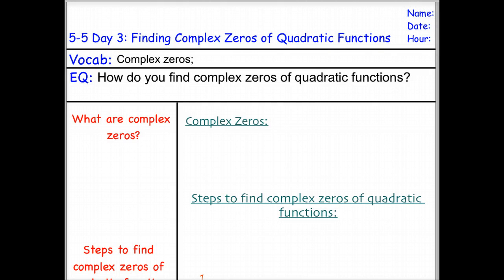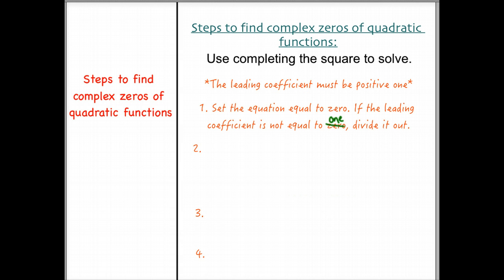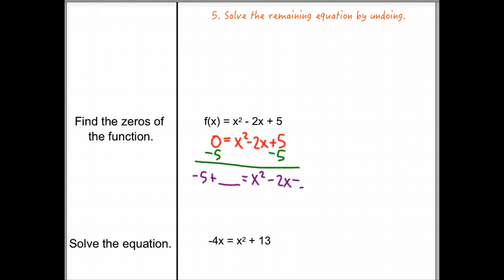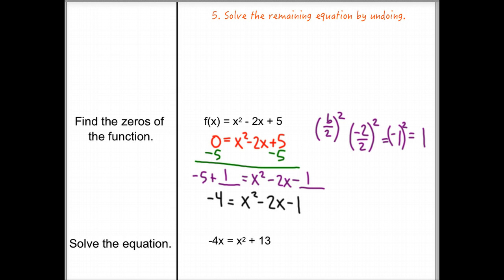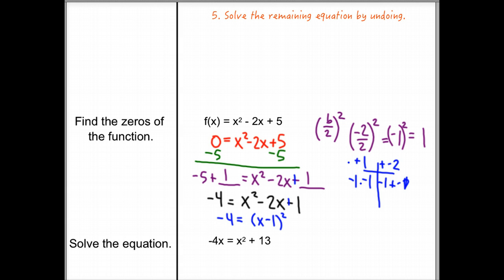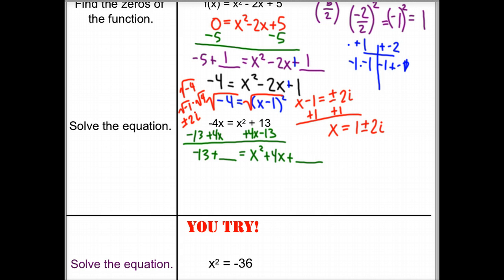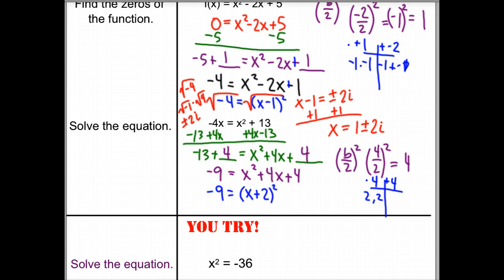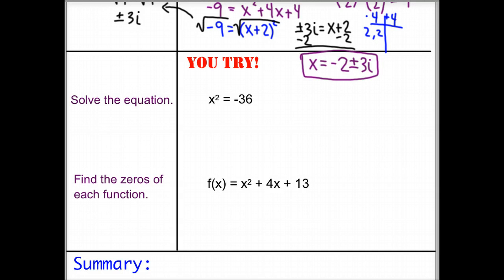5.5 Day 3 Finding Complex Zeros of Quadratic Functions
5.5 Day 3 Finding Complex Zeros of Quadratic Functions